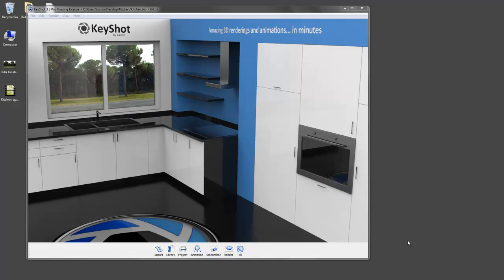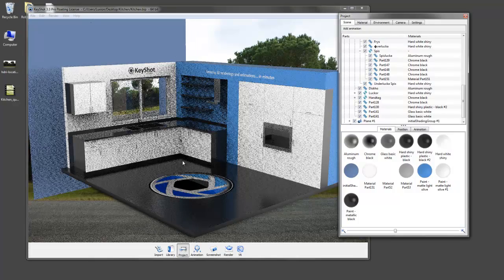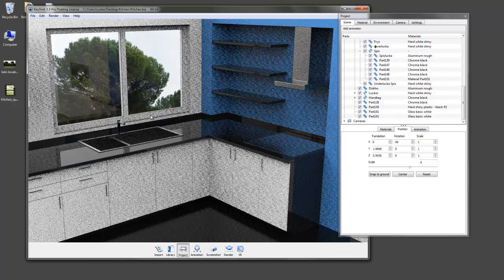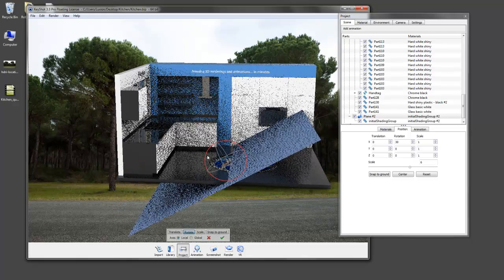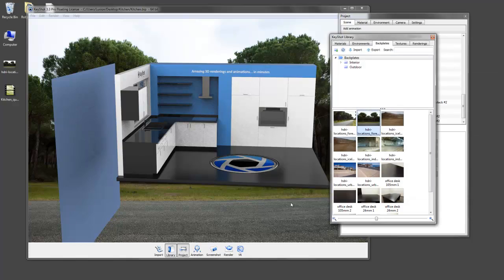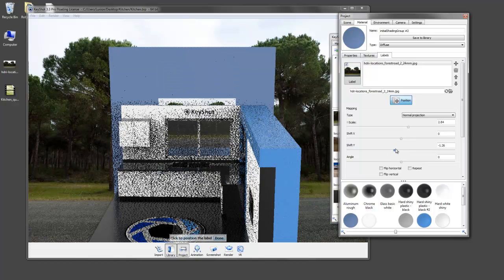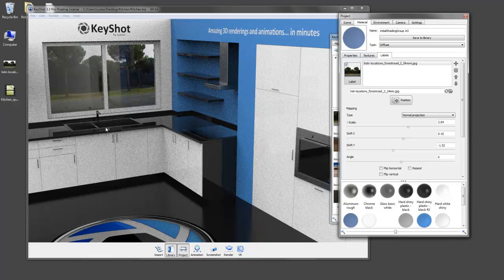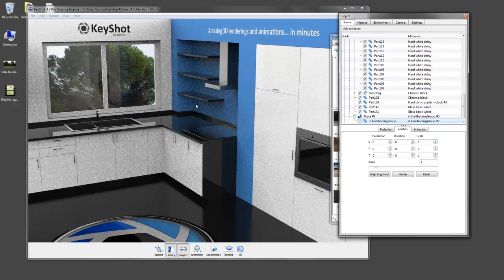Quicktip: Interior Windows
If you would like a nice view and proper reflections from outside your window, you'll want to see this KeyShot quick tip that covers a quick and convenient way to add and adjust the backplate image you want to see through interior windows.